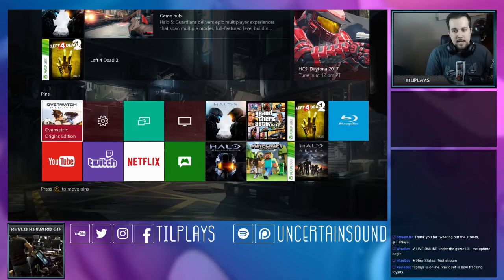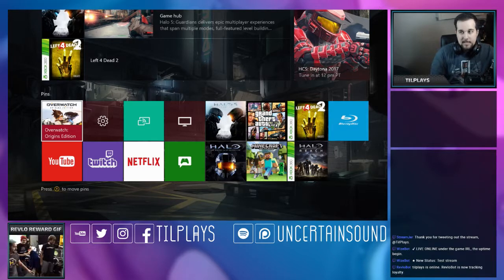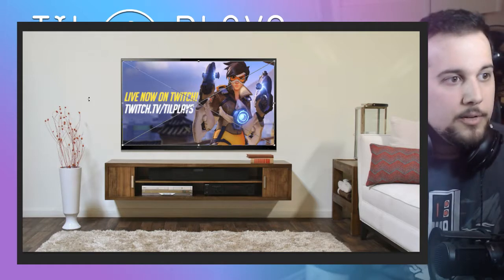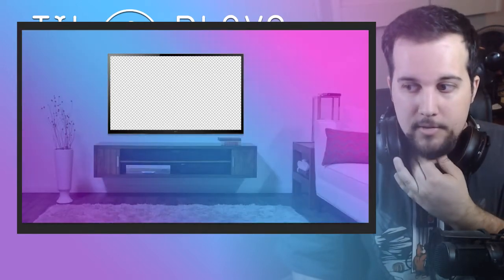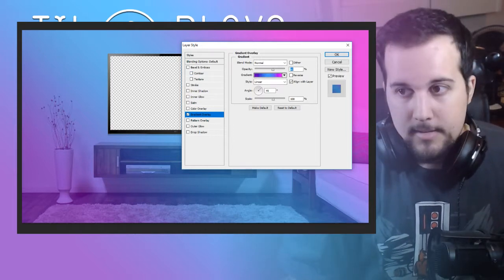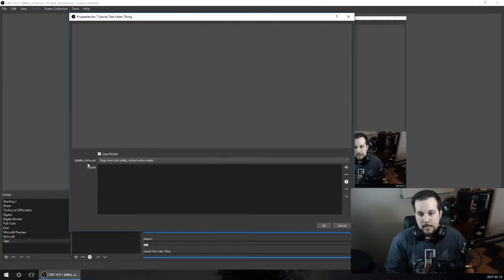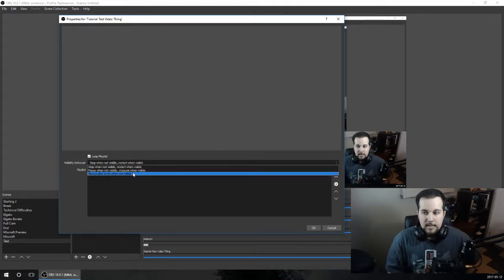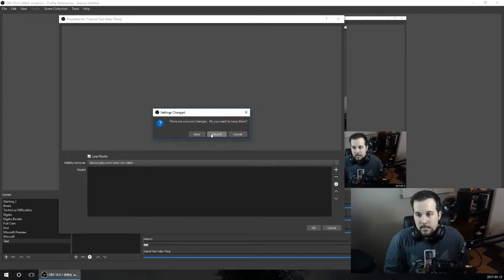How I made my intro scene (live on Twitch)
I'll be making a shorter, more edited down version of this when I have time. For now, here's the live stream I did on how I created my Twitch intro.